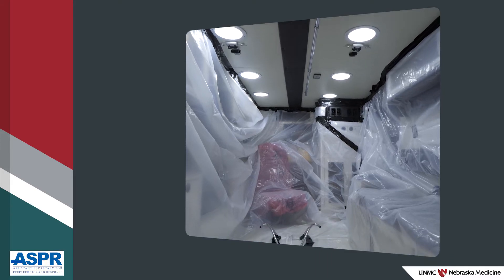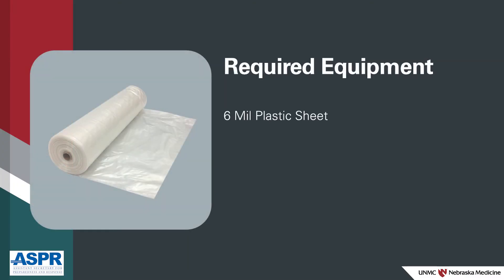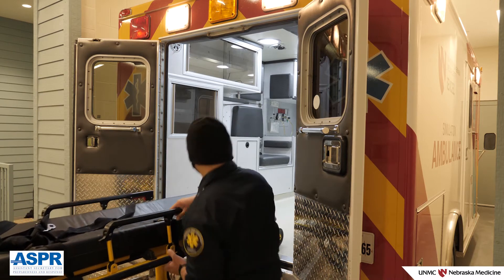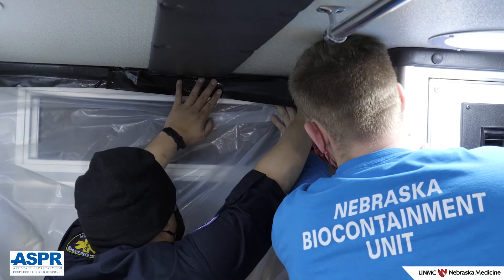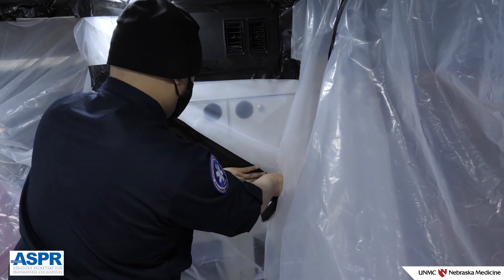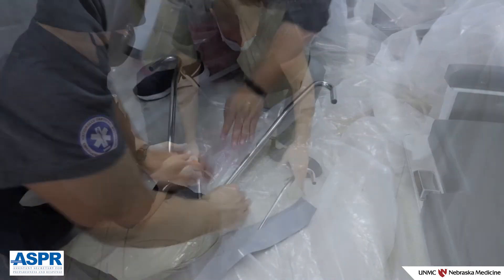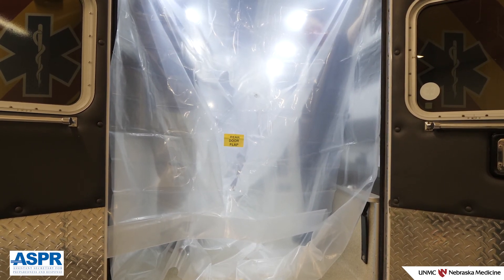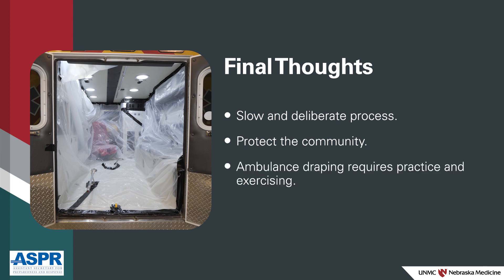Ambulance Infection Control: Wrap Installation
This video demonstrates an Ambulance Infection Control technique whereby the interior patient care compartment is wrapped in plastic.  This technique may be used when transporting patients with a suspected or confirmed case of Ebola or other special pathogen.

This video was created for the Training, Simulation and Quarantine Center at UNMC's Global Center for Health Security.

Funded by contract HHSO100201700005C,  Office of the Assistant Secretary for Preparedness and Response, U.S. Department of Health and Human Services.

Chapters
0:00 Introduction
0:45 Required Equipment
1:12 Personal Protective Equipment
1:33 Installing the Plastic Wrap
9:11 Special Considerations
11:11 Final Thoughts